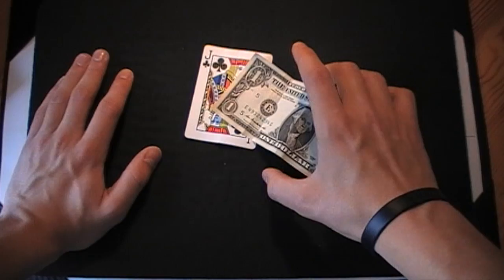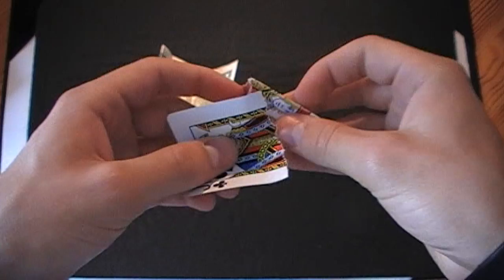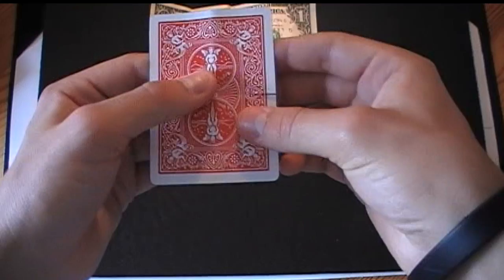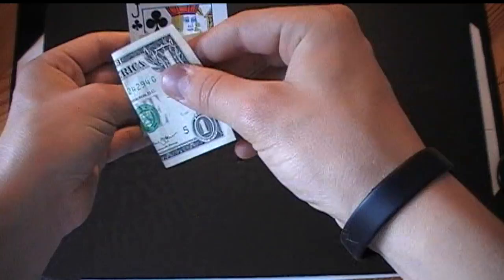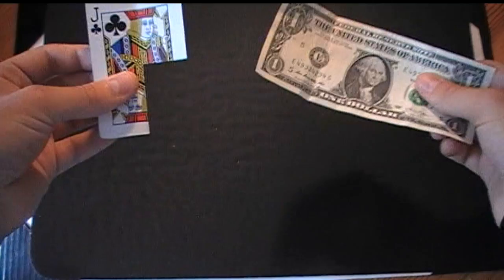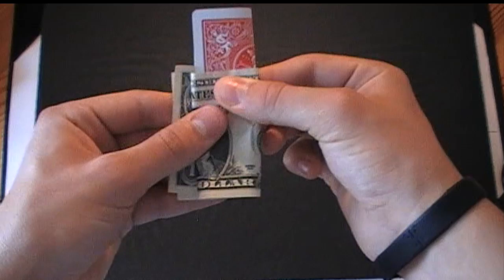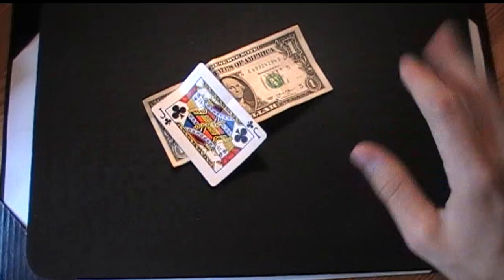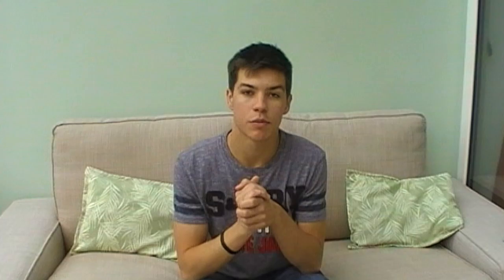IMPOSSIBLE CARD WARP - MAGIC TUTORIAL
Learn to perform an impossible illusion with a playing card and a dollar bill! A lovely trick originally done by Jeff Busby and popularized by Roy Walton.

Watch my latest videos, read my blog, submit your own videos to the Community and chat with others in the Hive!

Donations are never expected of my viewers, the fact you guys watch my videos is reward enough.